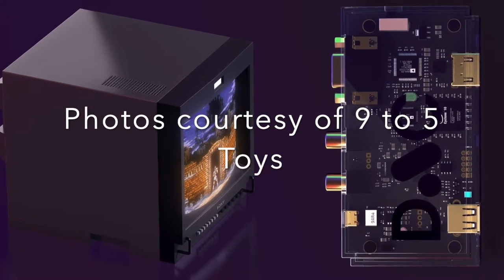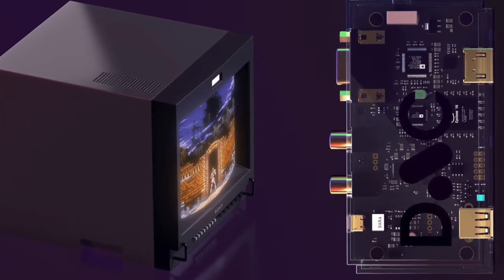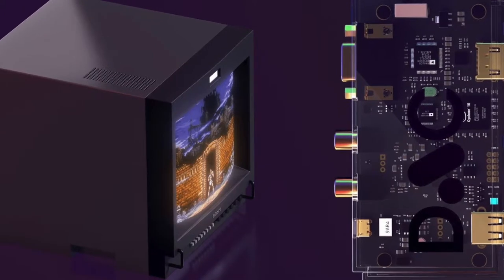Analogue DAC (Retro Gaming)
This device will allow you to play old school gun games on systems like the Super Nt and Mega Sg.  Should you get one? Trevor and I discuss what it is, and who might benefit from it.